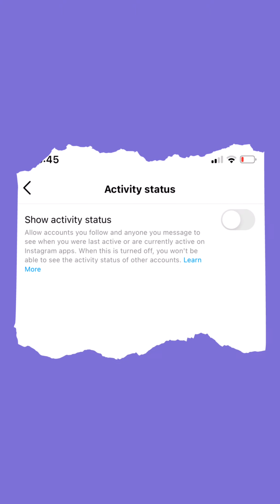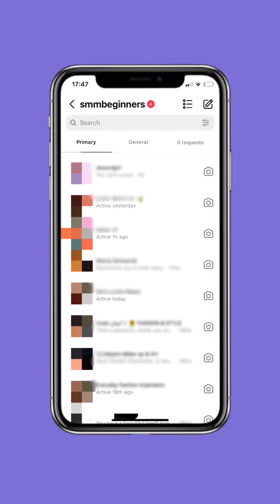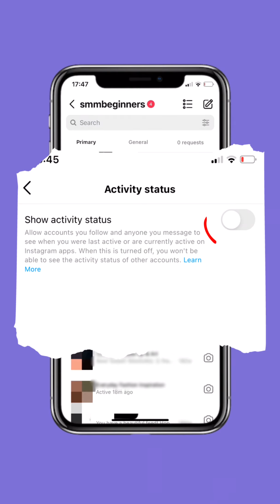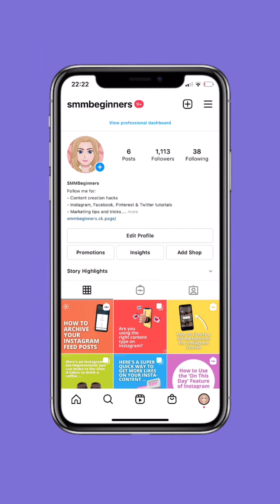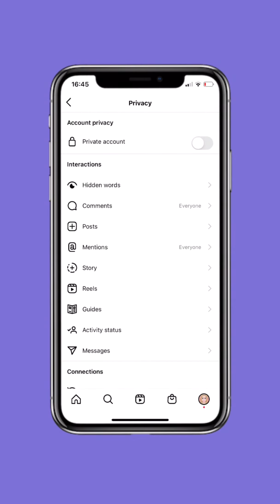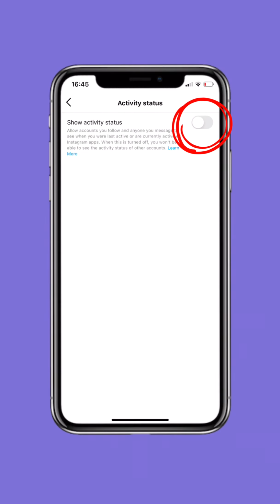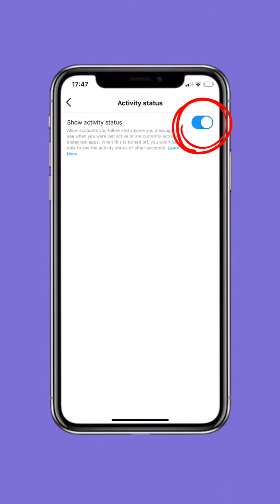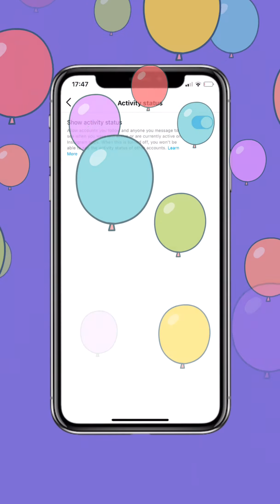How to Turn Your Activity Status on Instagram On/Off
How to use Instagram in 2021 - How to turn the Activity Status on Instagram on/off.

The Activity Status on Instagram tells people when you were last active on Instagram, and when you're online. If you would like to turn this off, for privacy reasons or any other reason, this video will take you through the process, step-by-step.